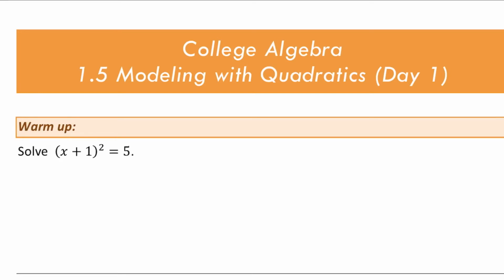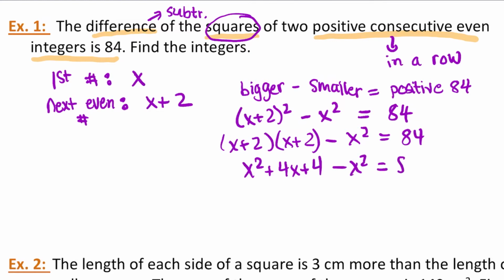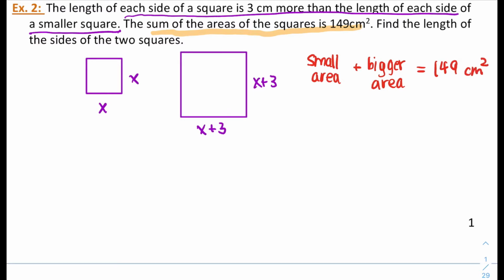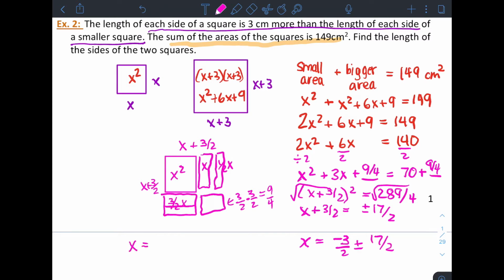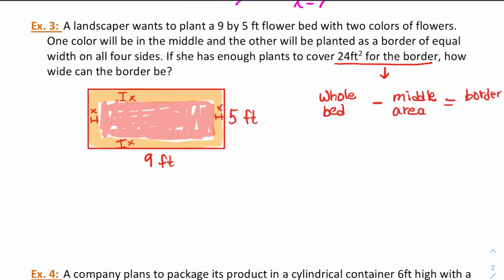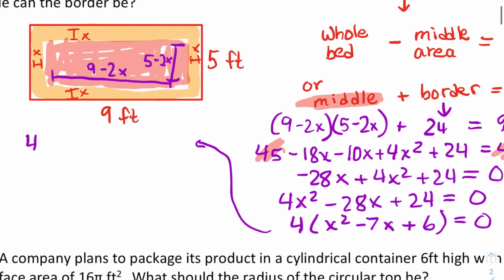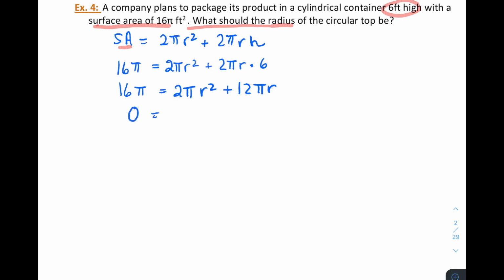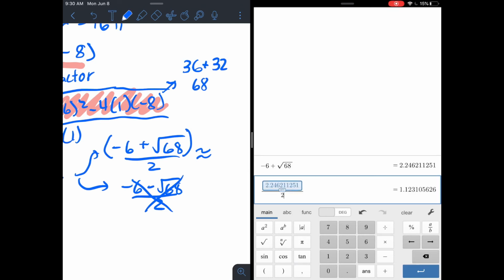Precalculus Algebra - 1.5 Applications of Quadratics Pt. 1 (Basic + Geometric)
Precalculus/College Algebra - Applications of quadratic equations, including area and geometric problems, along with others.